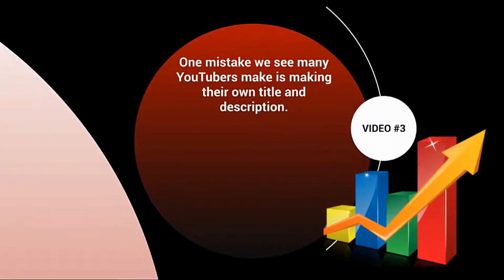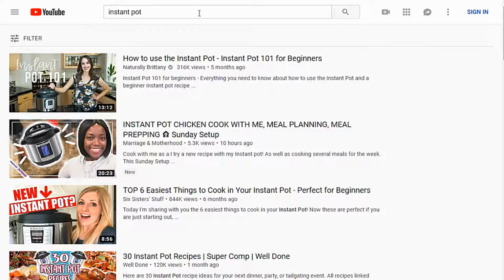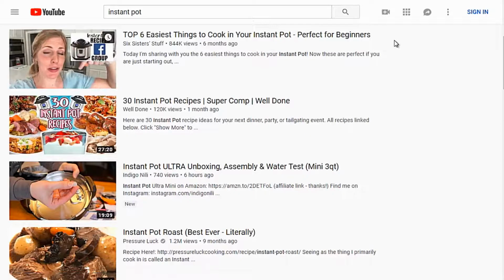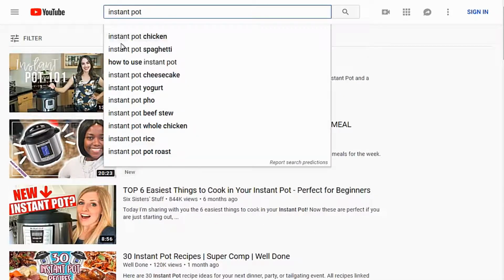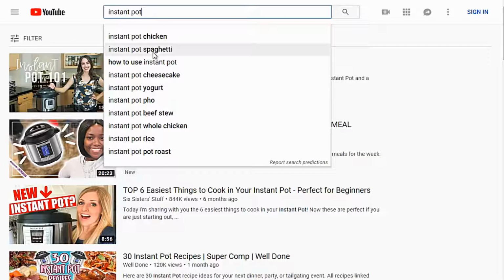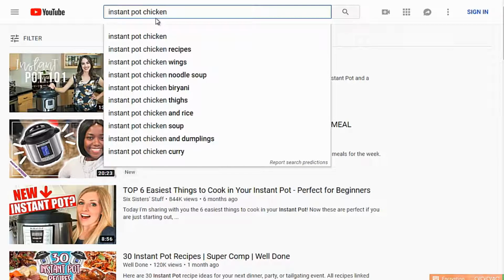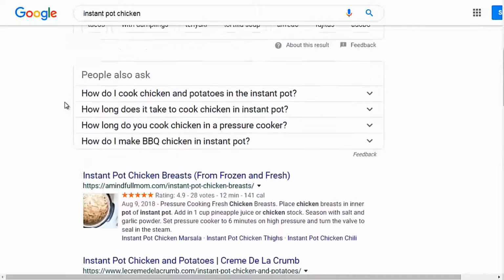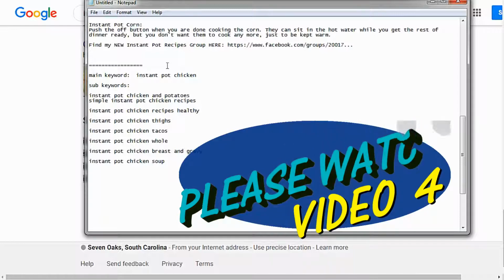How to Get More Views on YouTube in 2021/Rank higher YouTube Video in Search 2022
How to Get More Views on YouTube in 2021/Rank YouTube Video in Search/YouTube video views
YouTube Video higher ranking Keywords, how to optimize YouTube Video,

Rank higher YouTube Video in Search 2022
How to Competitive Research for YouTube Video Keywords, Introduction to YouTube Video SEO,
Video Optimization with Channel SEO to get highly targeted traffic (Video marketing strategy 2021)
Video marketing is one of the easiest ways to get highly targeted traffic, but you have to do it right.
The problem is that ranking on YouTube isn’t as easy as it was back in 2005, or even 2010.
On top of that, there are tons and tons of different marketing strategies out there online. Many of these works and many of them have faded away.
With this step-by-step course you will learn the most updated Video SEO strategies that you must do before you make your YouTube videos live.

oo
ALL VIDEOS LINK How to optimize a YouTube Video

oo
WebJek Partners & Promotional: